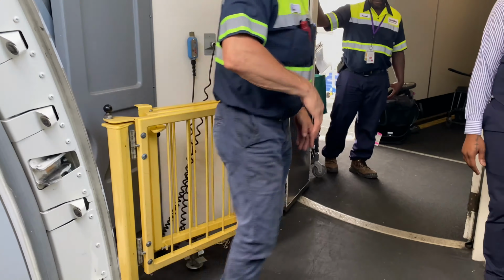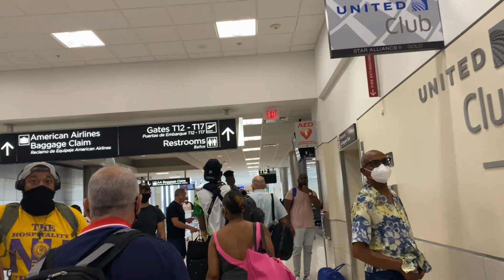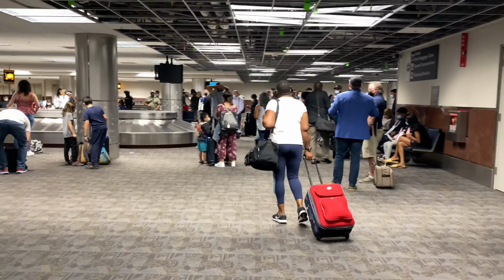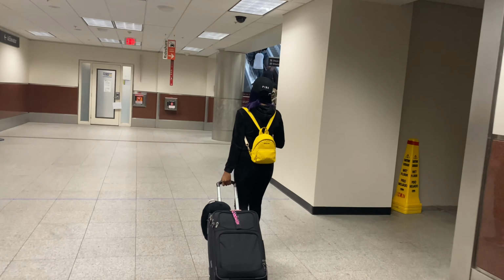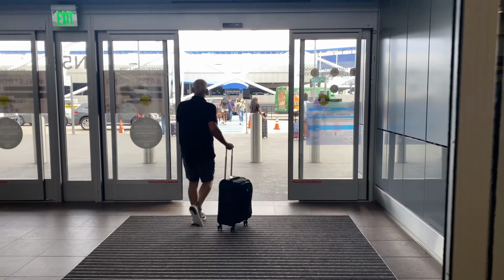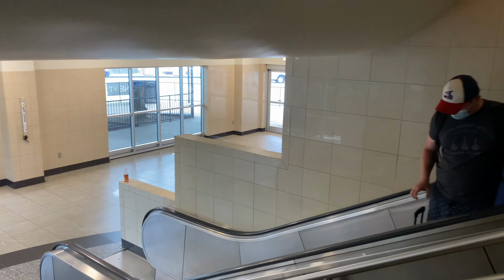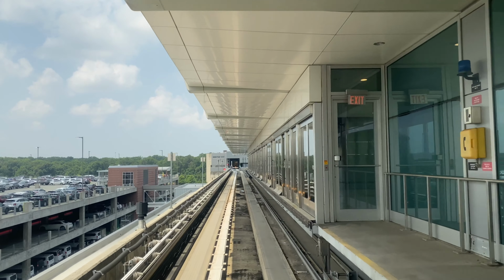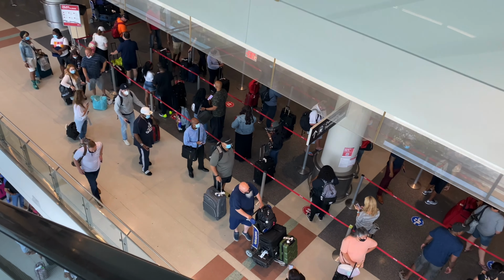Hartsfield Jackson Atlanta International Airport - How To Get To Baggage Claim, Uber and Car Rental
In this video I med Hartsfield Jackson Atlanta international airport and I show how to navigate to baggage claim, ride-sharing such as Uber, ground transportation and parking and car rental. Being such a huge international airport in Atlanta, Hartsfield  Jackson Atlanta international airport can be easy to navigate. Also in this video I show how it can be easy to navigate to the various locations that you will need to get to.